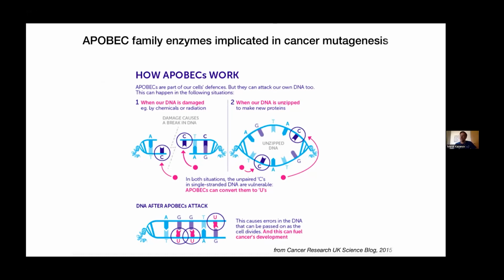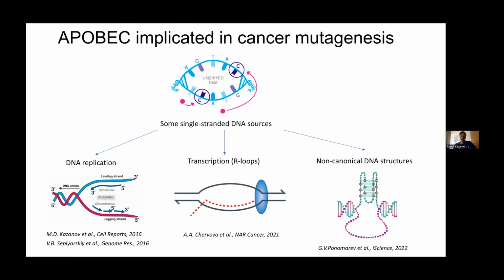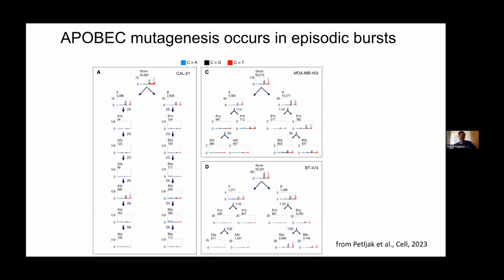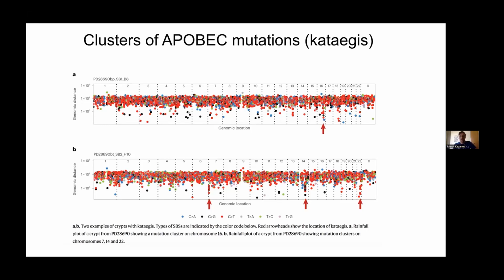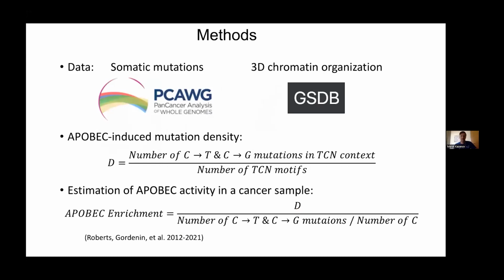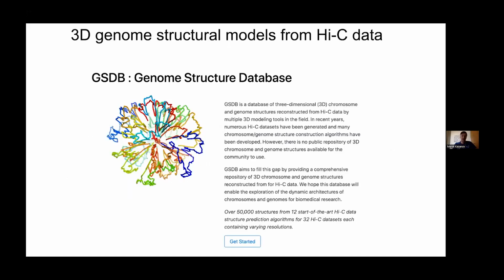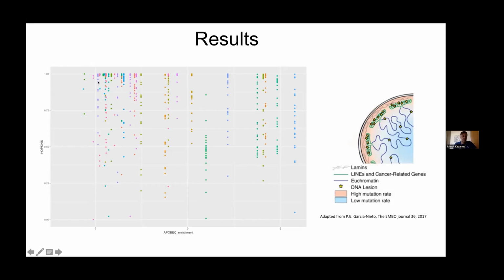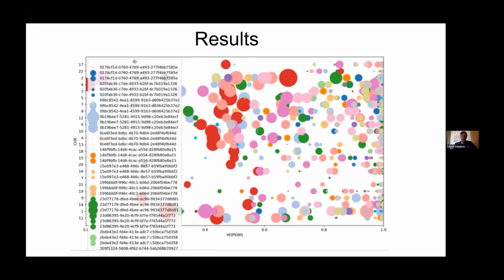ANALYSIS OF THE THREE DIMENSIONAL LOCALIZATION OF THE APOBEC INDUCED MUTATIONS IN THE CELL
ANALYSIS OF THE THREE-DIMENSIONAL LOCALIZATION OF THE APOBEC-INDUCED MUTATIONS IN THE CELL NUCLEUS USING Hi-C DATA
Marat Kazanov (Skolkovo Institute of Science and Technology, A.A.Kharkevich Institute for Information Transmission Problems Russian Academy of Sciences, Moscow, Russia)